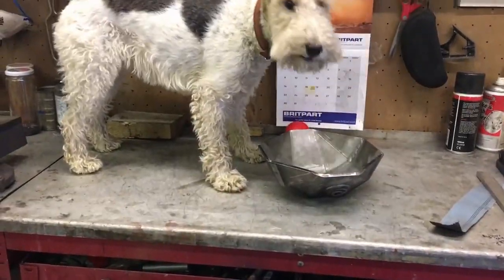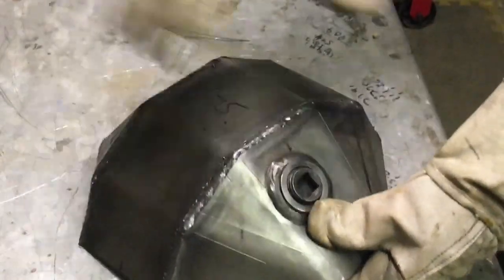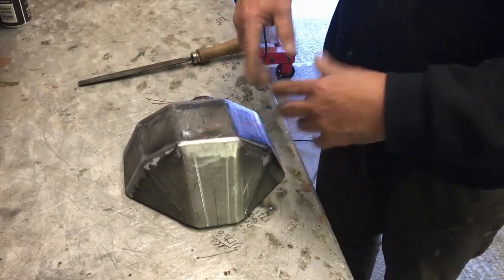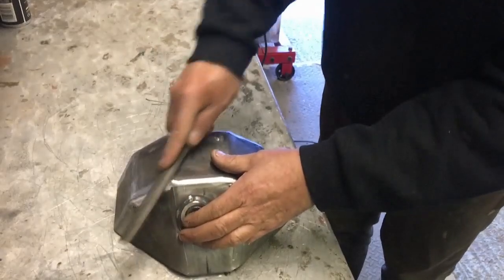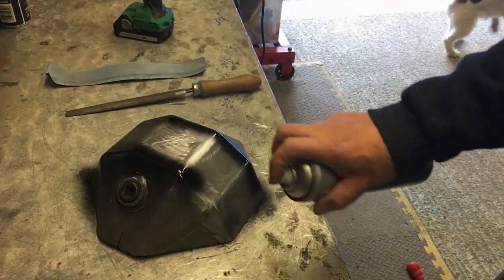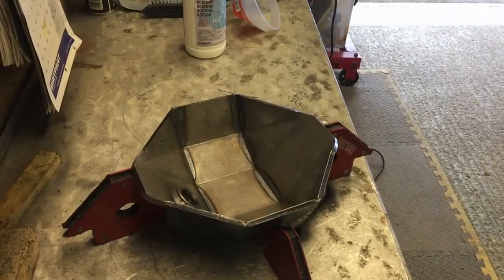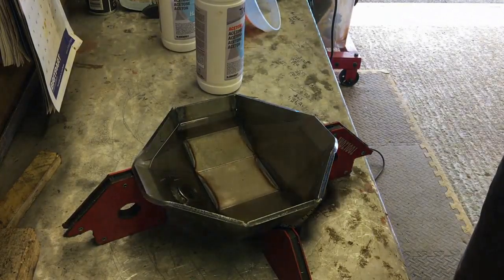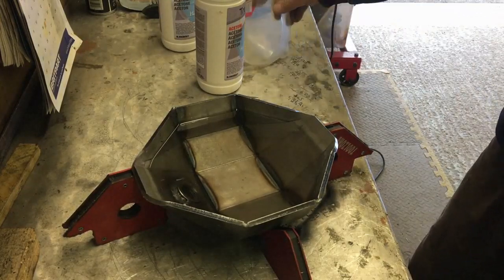Fitting the Gwyn Lewis HD Diff Pan. Part Two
In part two we get the diff pan welded together, leak test, weld the inside and clean it all up so it looks like a one piece moulding. I also have a little treat.. a HD diff pan vs Crownwheel cutaway... nice!!!